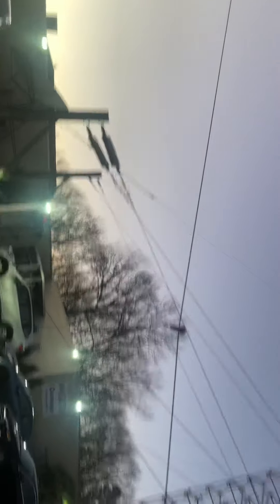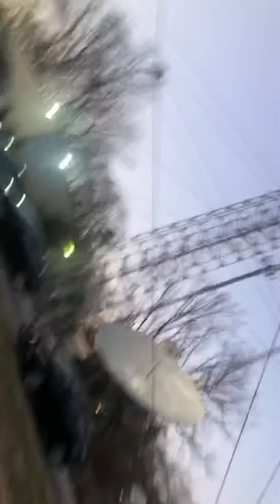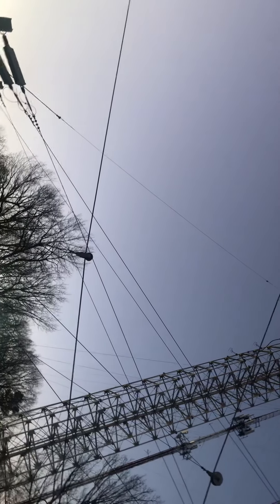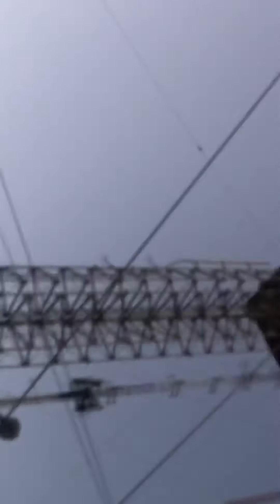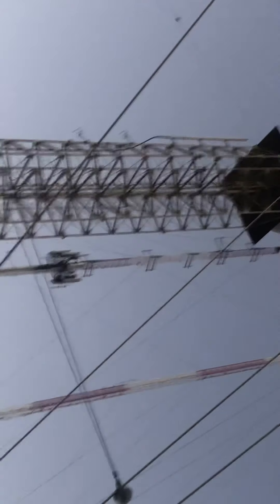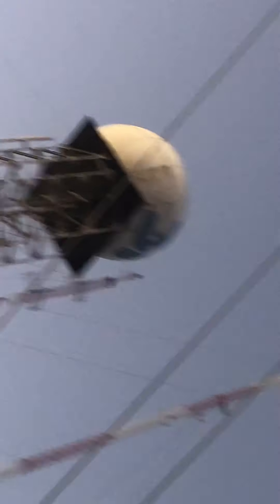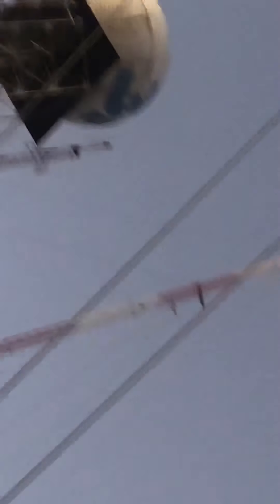The Monto Sano Tower Farm at Dusk